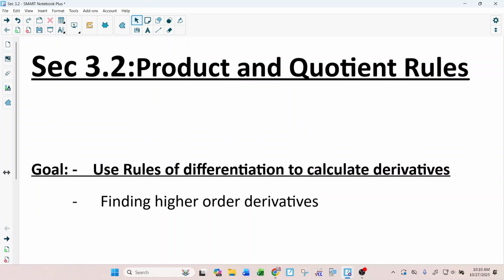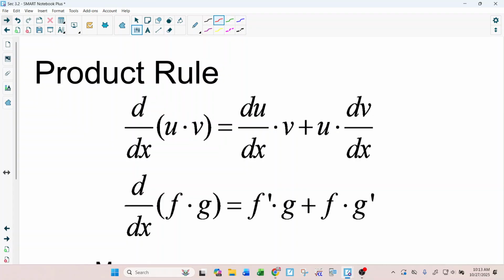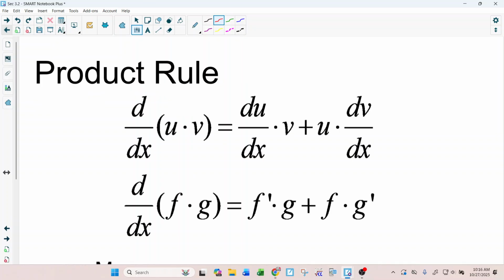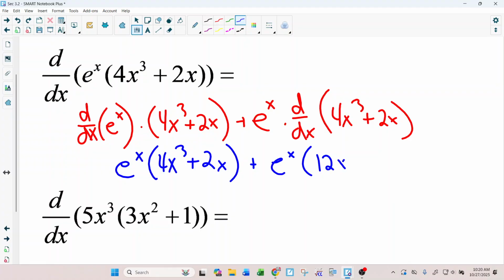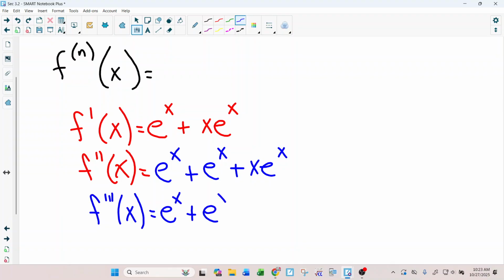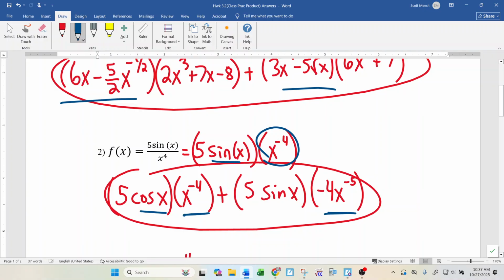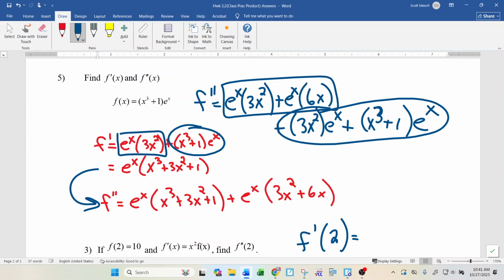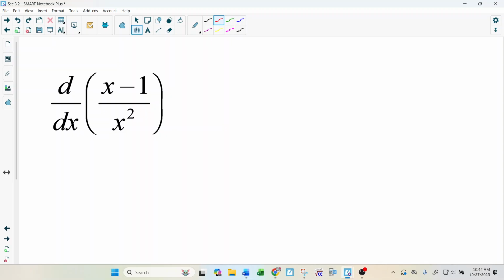Sec 3.2 Product Rule